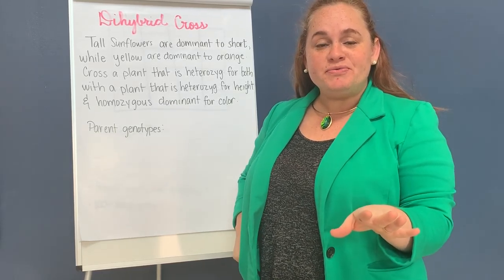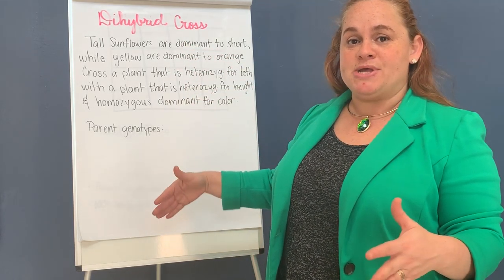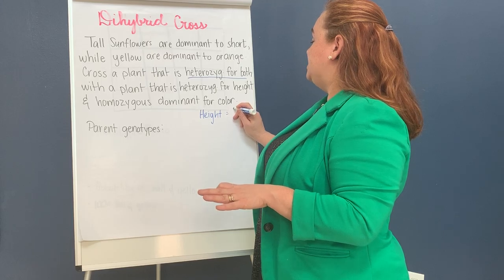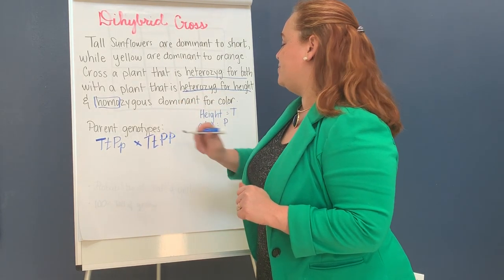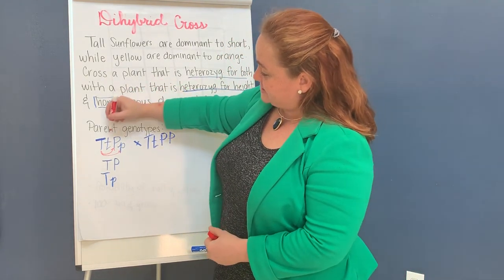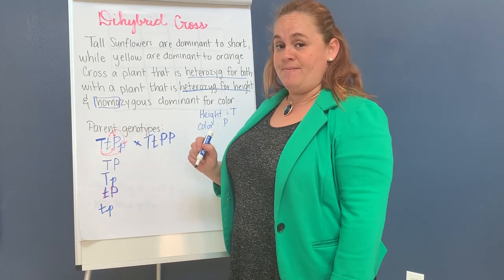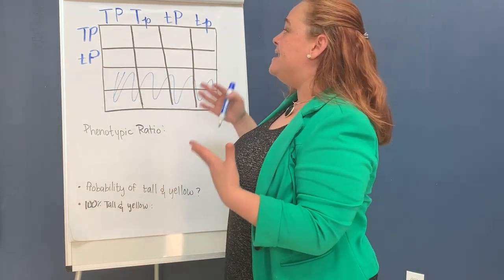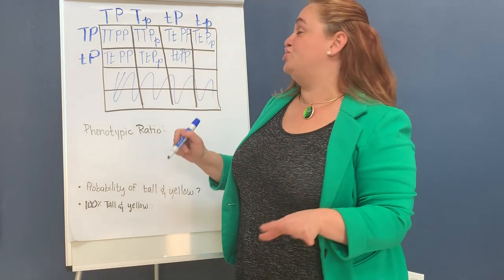Dihybrid Cross Review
Example explained of a dihybrid cross - Punnett Squares